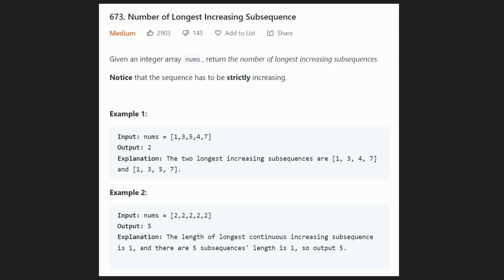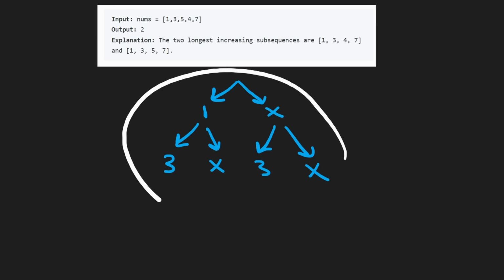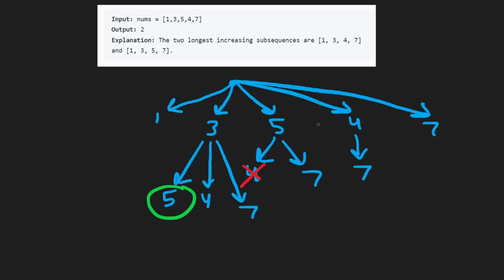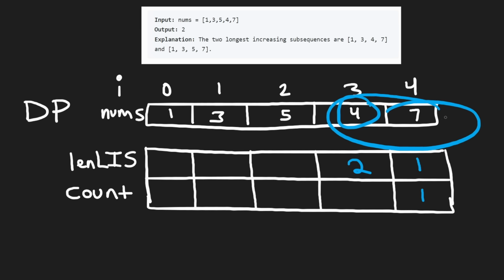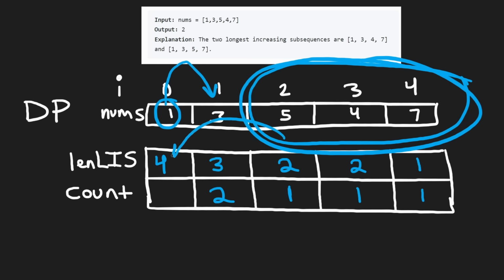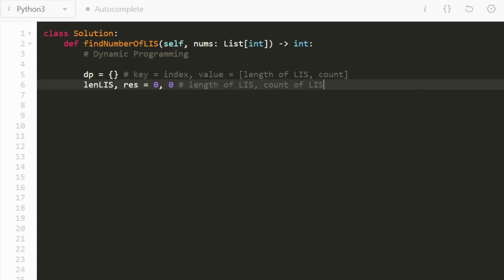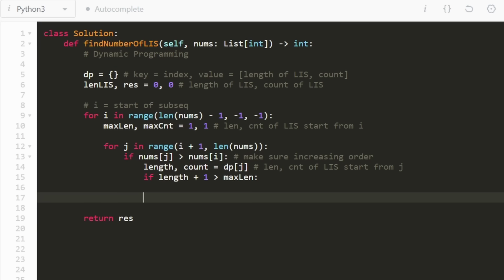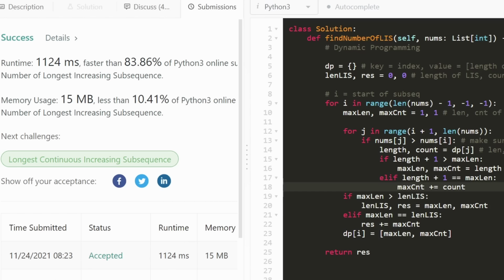Number of Longest Increasing Subsequence - Dynamic Programming - Leetcode 673 - Python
0:00 - Read the problem
2:04 - Intuition of LIS
3:43 - Explain Recursive Solution
7:31 - Explain DP Solution
15:07 - Coding DP Solution